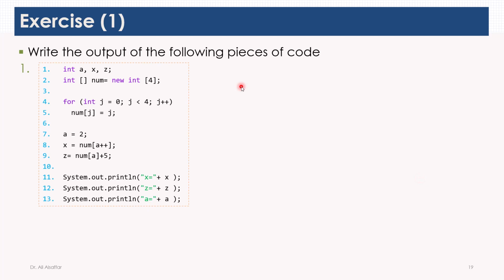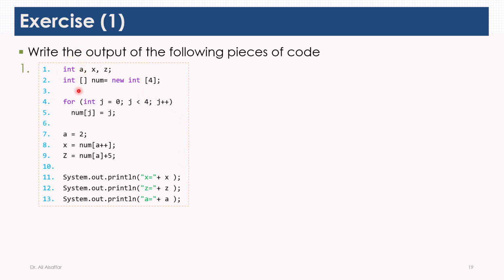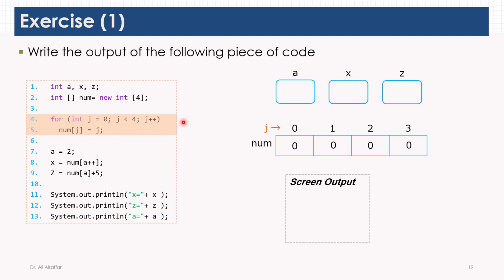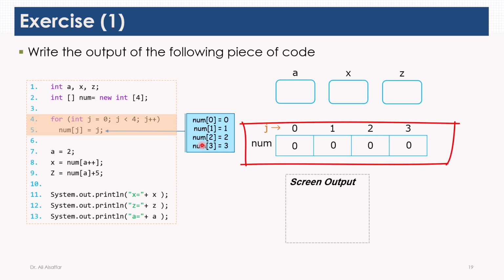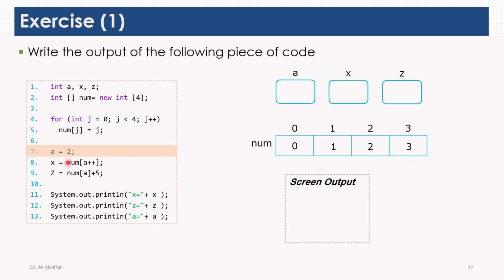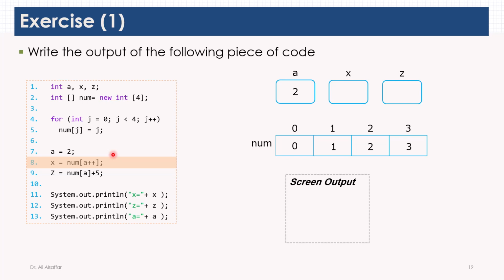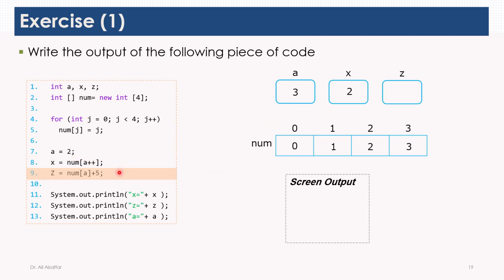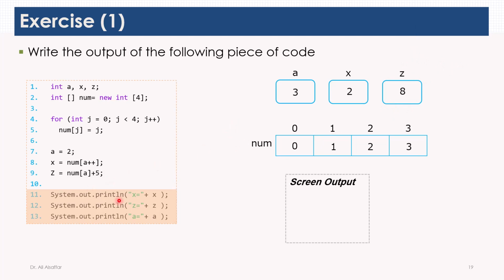1D Lesson 7 Exercise 1 Find The Output 2022